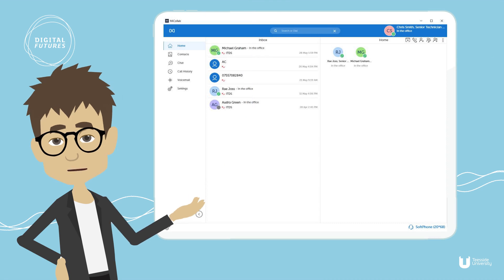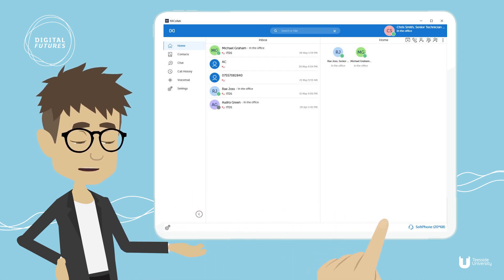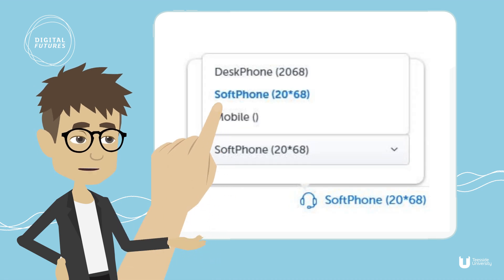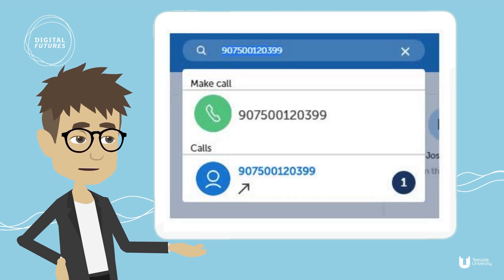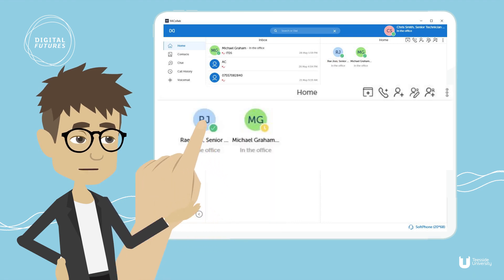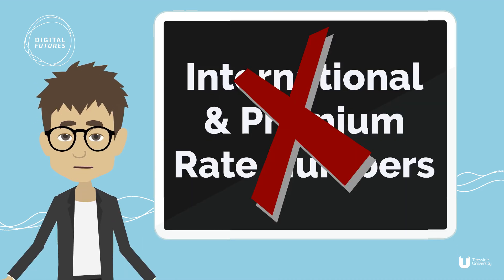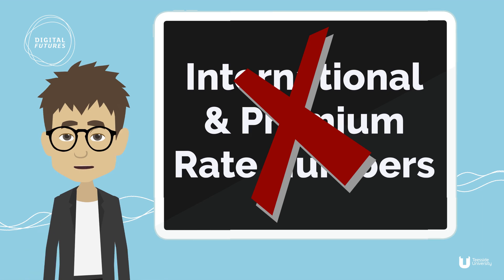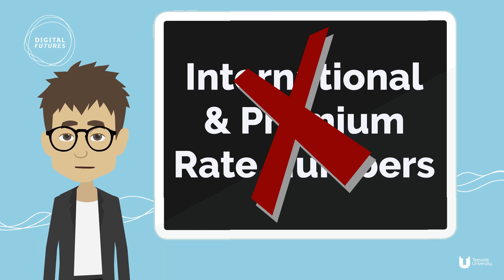How to make a call with the MiCollab Softphone Client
Produced by Teesside University as part of the My Digital Life project, this video is part of the Telephony System series.